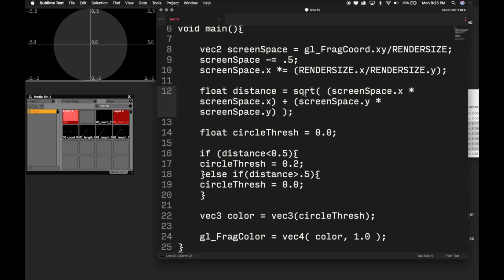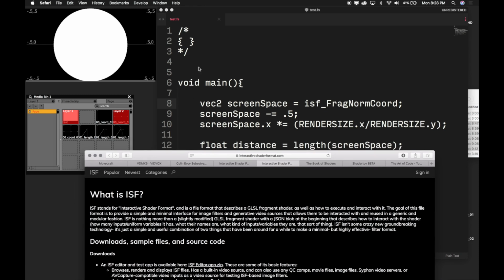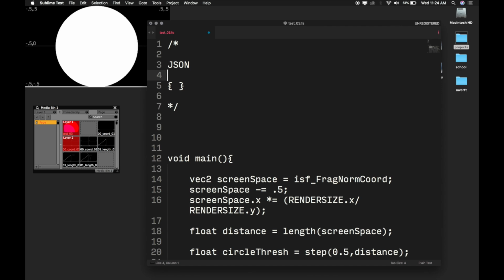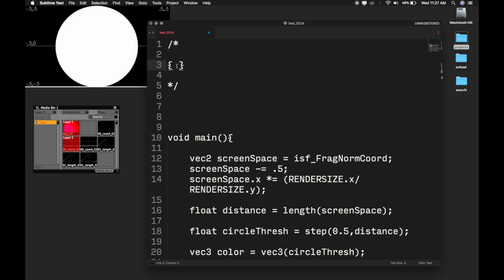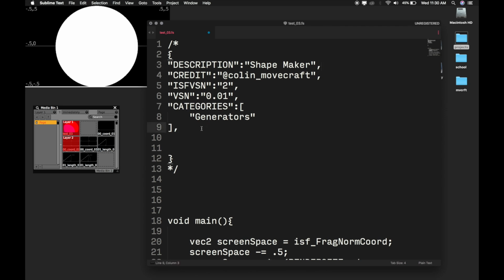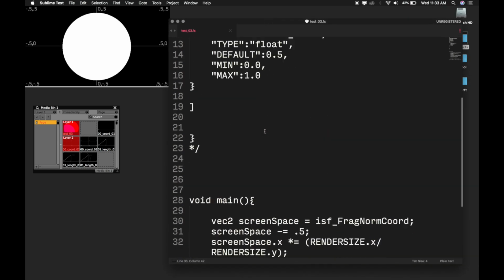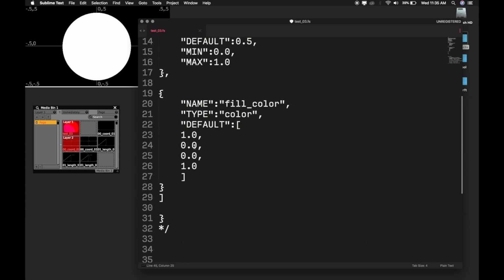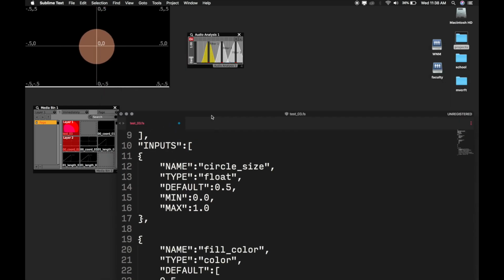ISF ＂ShapeMaker＂ Series 03 by Colin Evoy Sebestyen